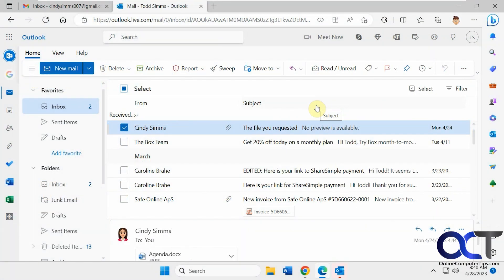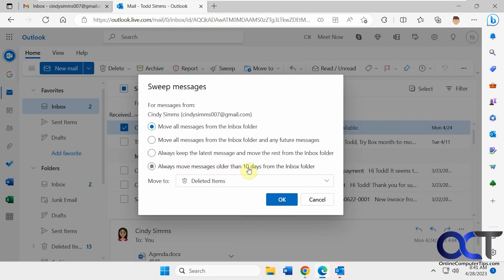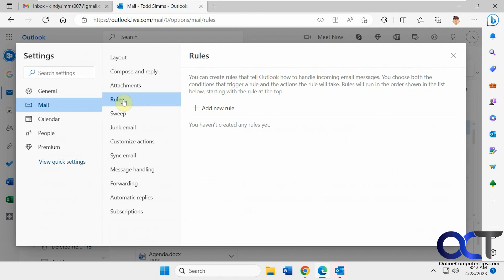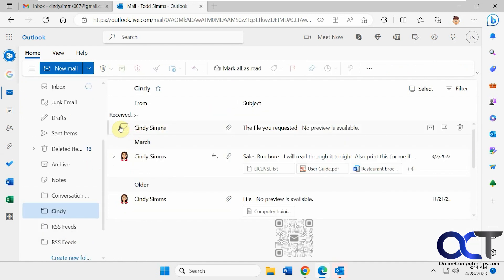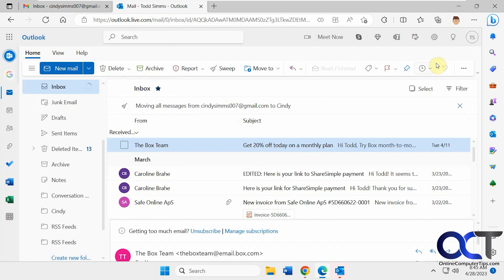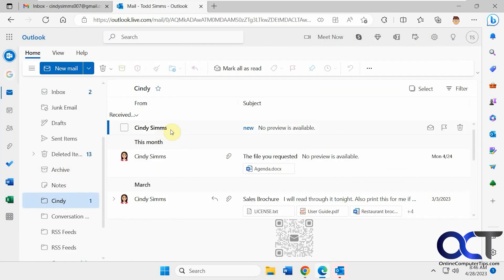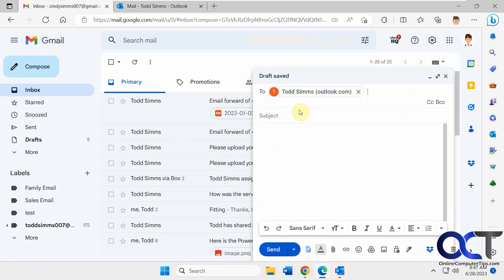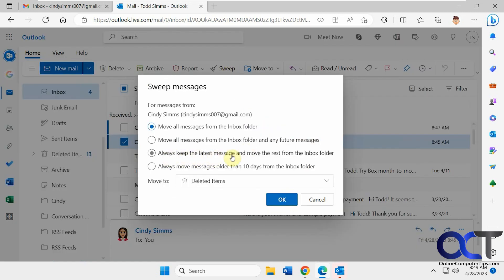How to Use the Microsoft Outlook Webmail Sweep Feature to Keep Your Inbox Clean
The Outlook webmail Sweep feature can be used to perform one time cleanup tasks on emails from one or more recipients and can also be used to make rules to act on incoming email. You can use it to send emails from specific recipients to the deleted items or other folder as well as move future emails from those recipients to another folder. Just be sure to check which sweep setting you are using because it might make a sweep rule that runs once per day or a regular rule that acts on incoming email as it arrives.